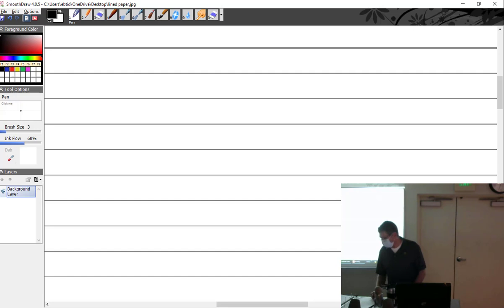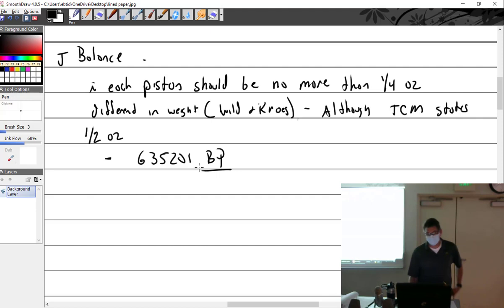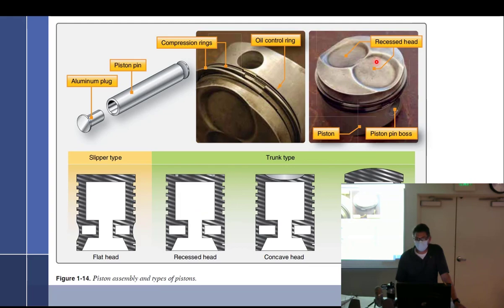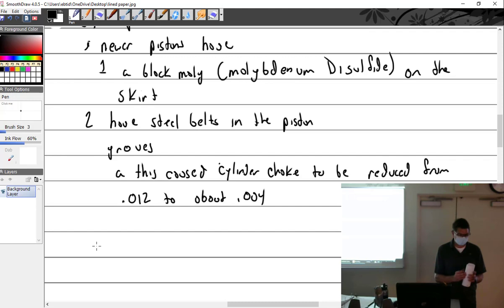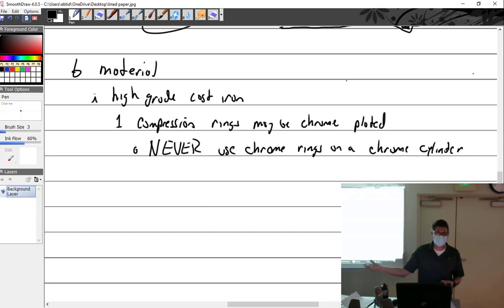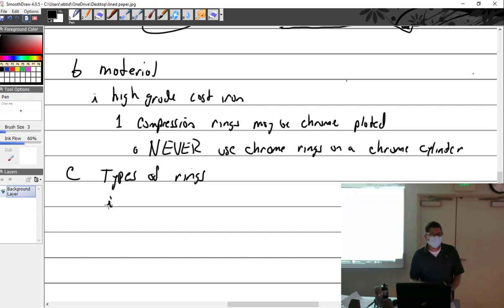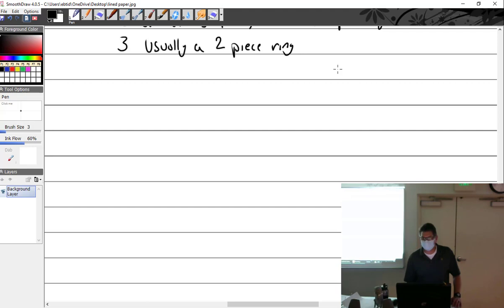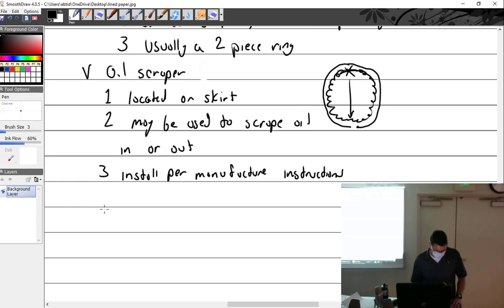1 31 22 Part 2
This week we will cover all the parts of the cylinder and valve train.